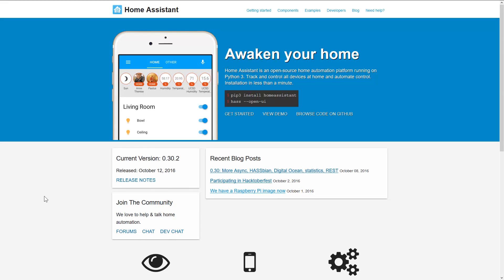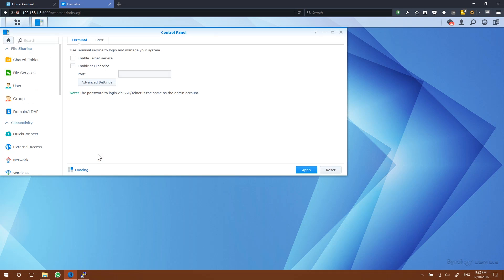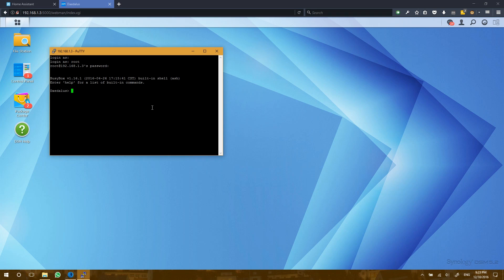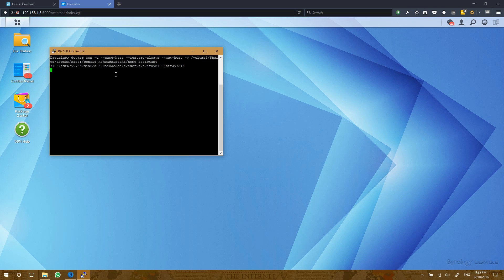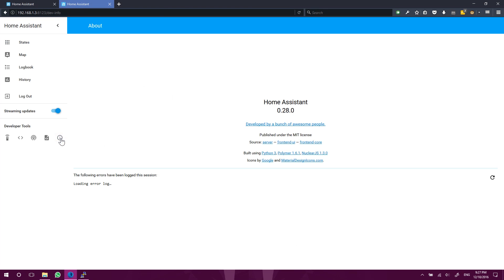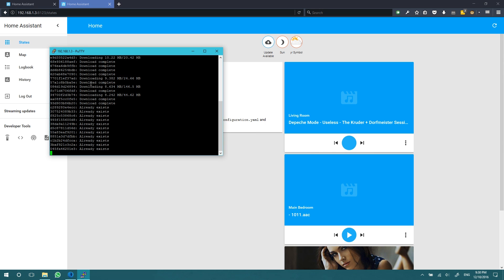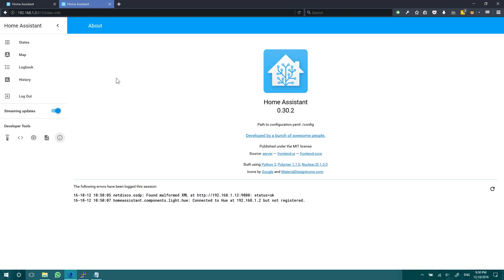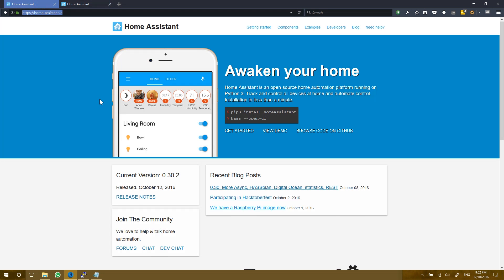Home Assistant on a Synology NAS with Docker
How to install Home Assistant on a Synology NAS with Docker to get net discovery working.

Hardware Mentioned in this Video
Synology DS1512 NAS

Home Assistant: http//home-assistant.io